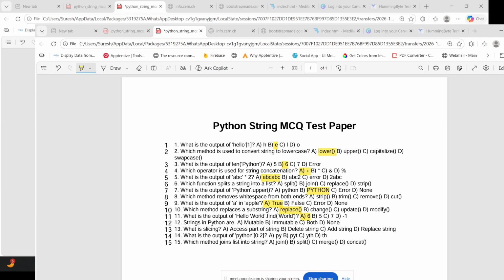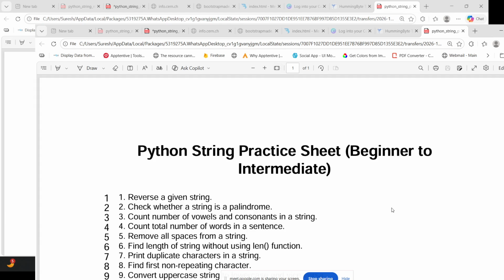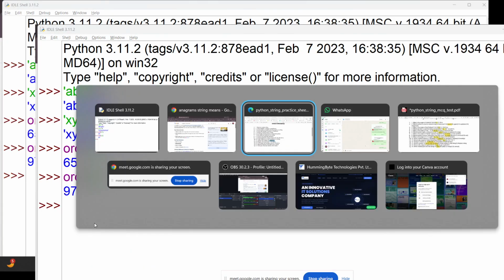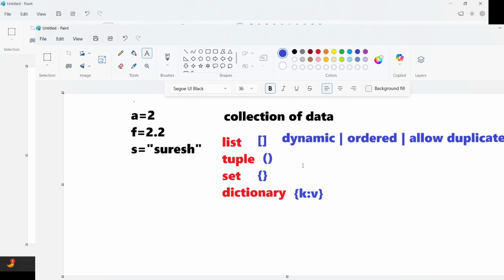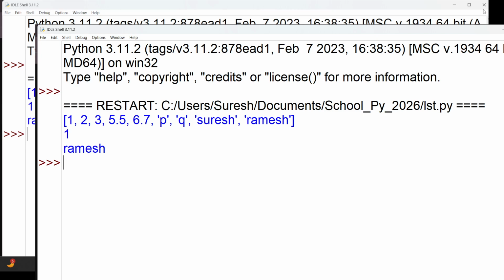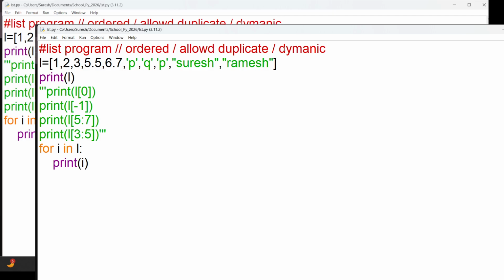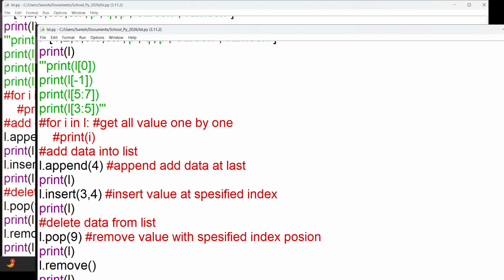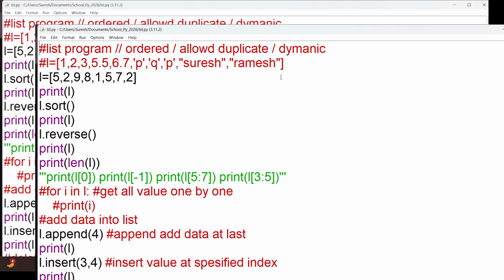Session 13: From A to AI Engineer | Python Lists | Access List By |Indexing |Slicing| Looping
In this session, we dive deep into Python Lists and learn how to access list elements in all possible ways. This is a must-know topic for beginners and aspiring AI Engineers.

What you will learn:

Accessing elements using indexing
Negative indexing explained
Using slicing to get sublists
Accessing list elements using loops

 This session is perfect for:

Anyone starting their journey from A to AI Engineer